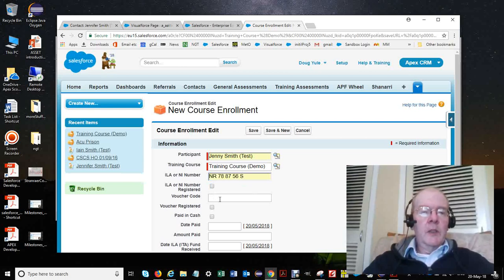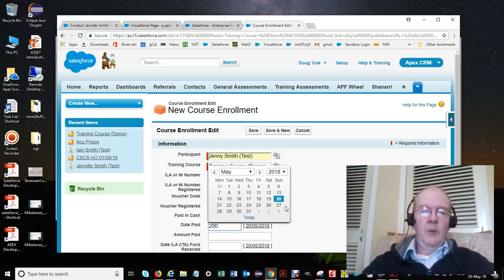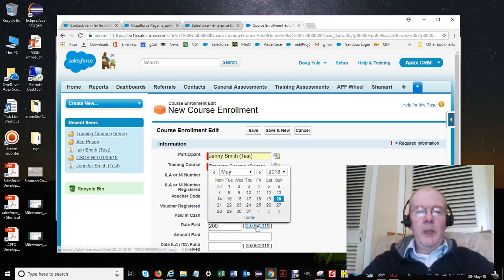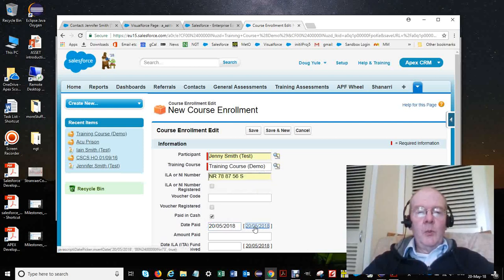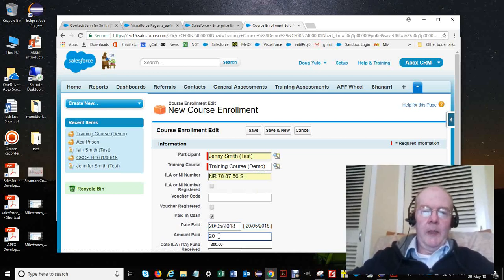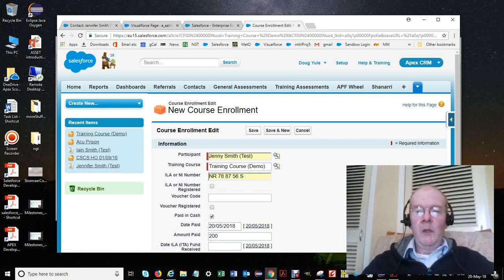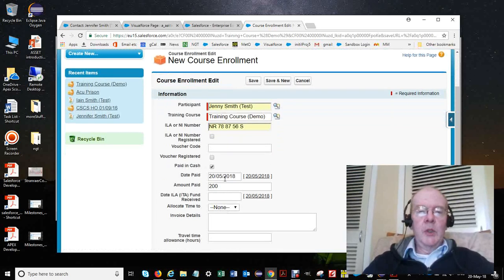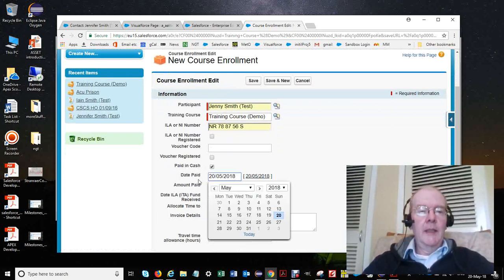Training Course Admin